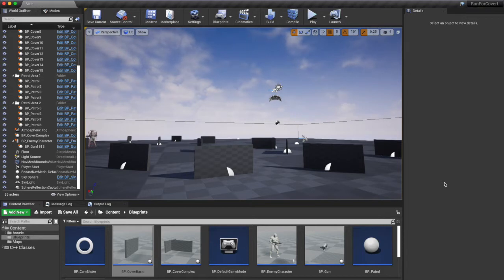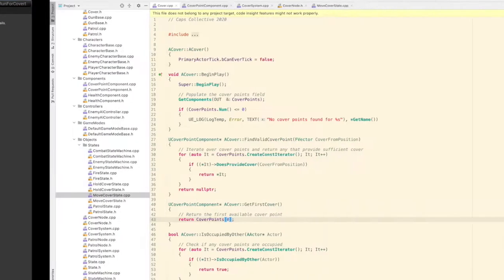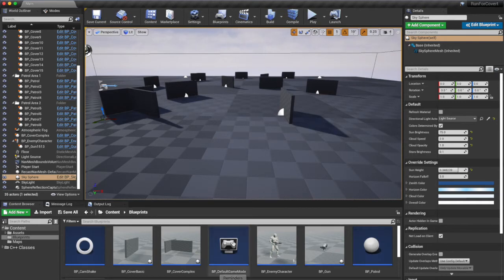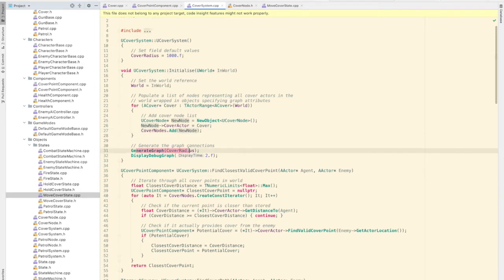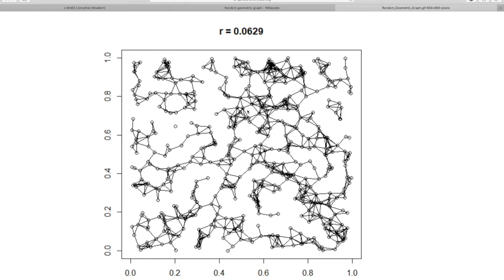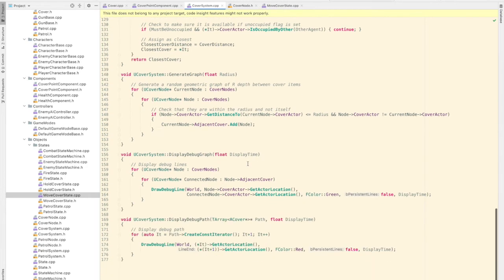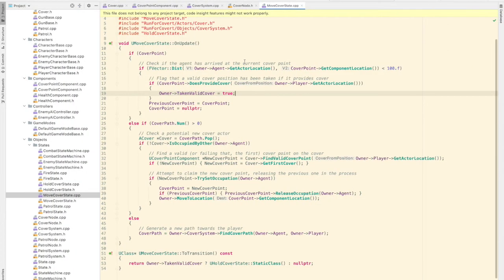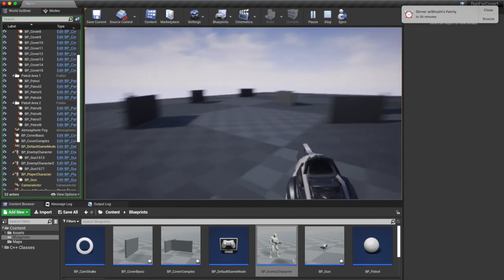AGP Assessment Group 1: "Cover System" Demo Video [Challenge]